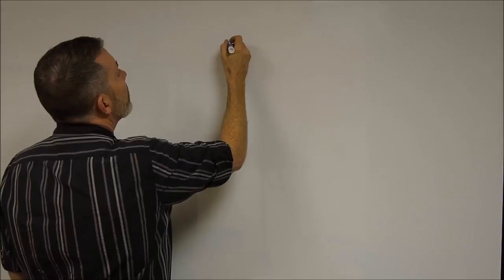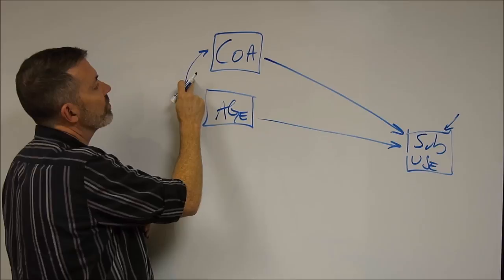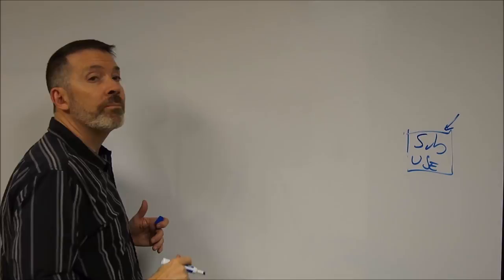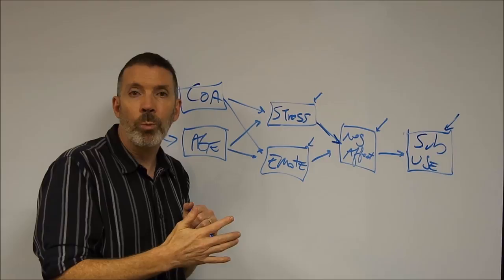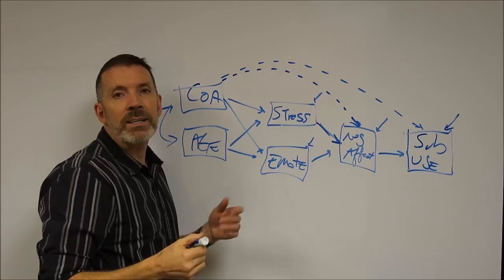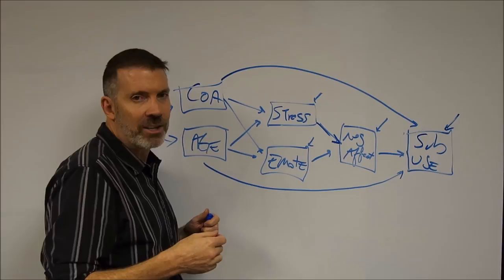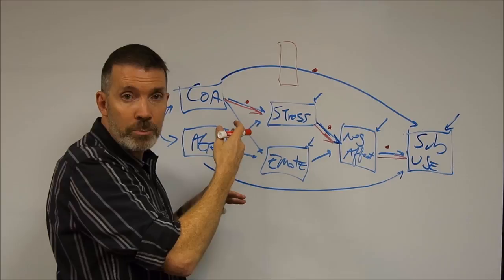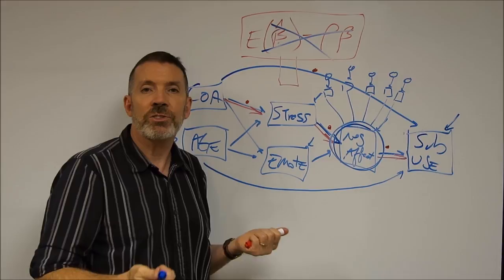SEM Episode 2: Path Analysis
Patrick continues his exploration of the structural equation model with a discussion of path analysis. ...

He begins this episode of Office Hours by describing how to construct a path diagram. He then builds a path analysis model to test hypothesized mediators involved in the relation between parental alcoholism and adolescent substance use. He then describes how to specify the model, how to use likelihood ratio tests or modification indices to potentially respecificy the model. Finally, he concludes by describing the assumption of perfect reliability in path analysis and how inclusion of latent variables can address this limitation.

Loehlin, J. C., & Beaujean, A. A. (2016). Latent variable models: An introduction to factor, path, and structural equation analysis. Taylor & Francis.

MacKinnon, D. P. (2008). Introduction to statistical mediation analysis. Routledge.